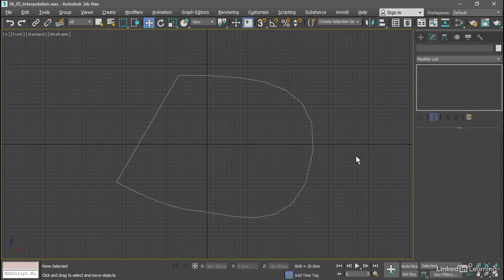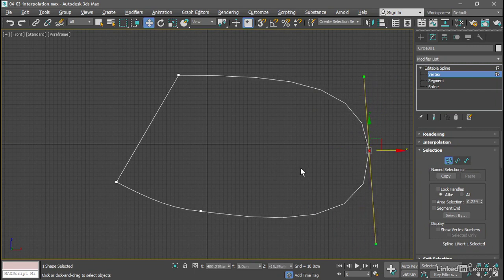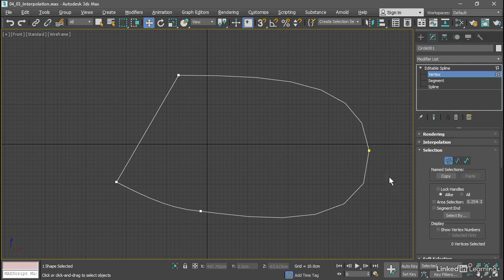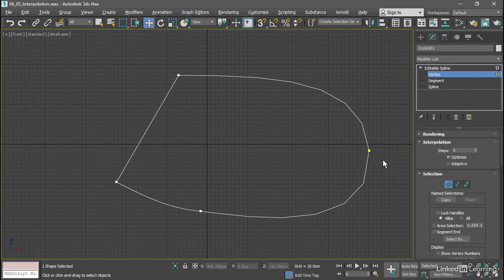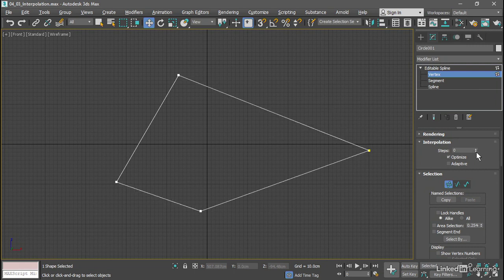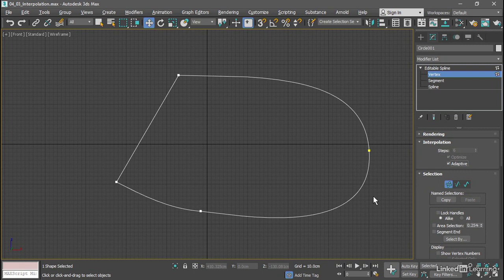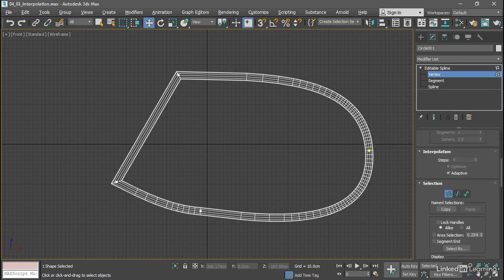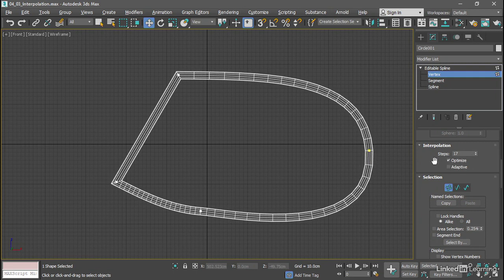042 Setting shape detail with interpolation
Setting shape detail with interpolation